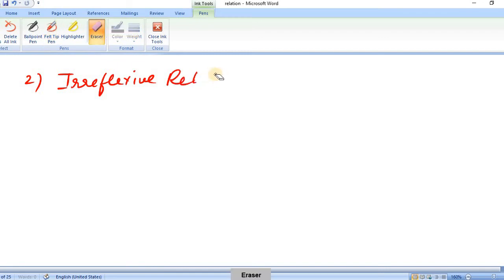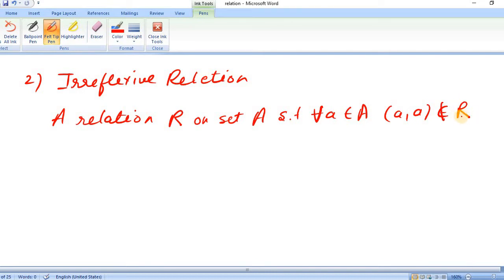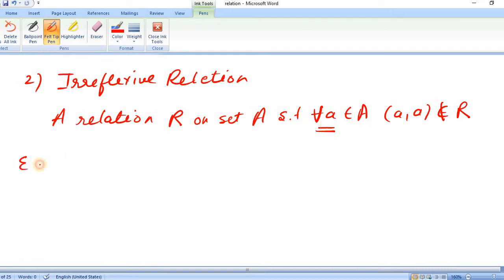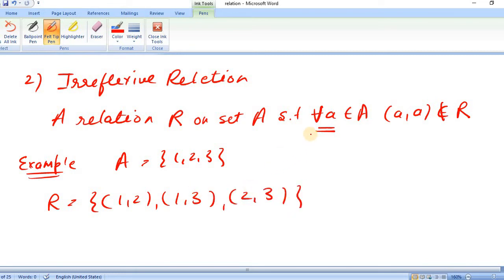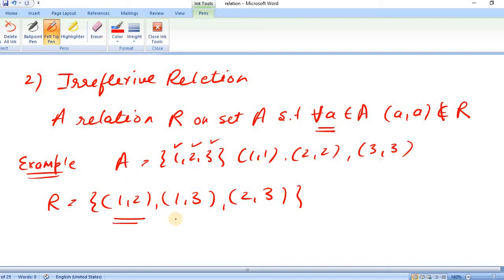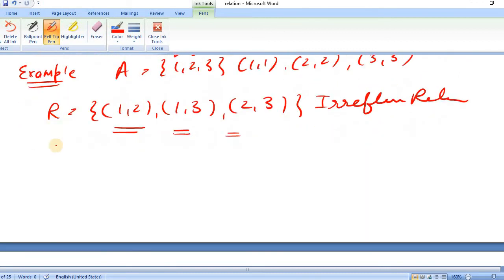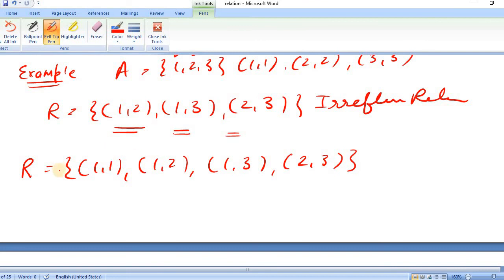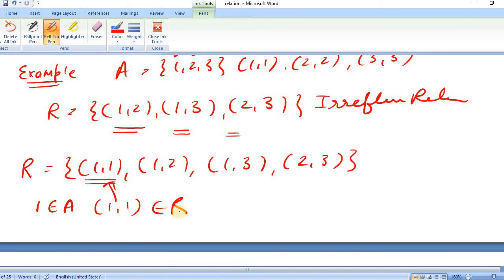What is irreflexive relation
Definition and example of irreflexive relation